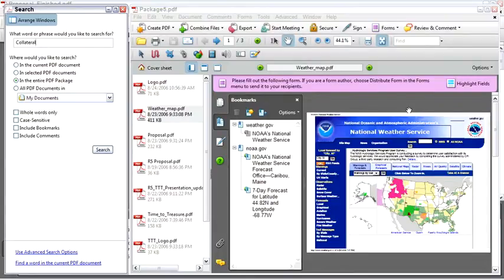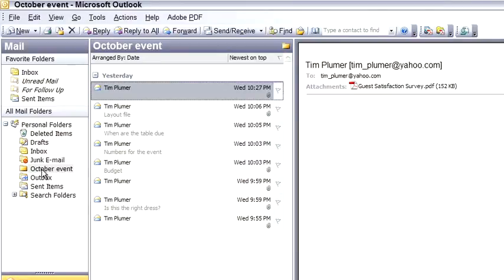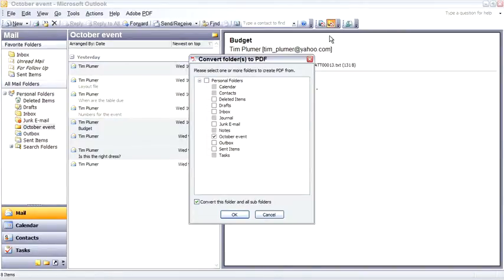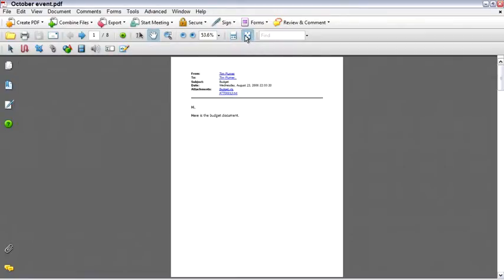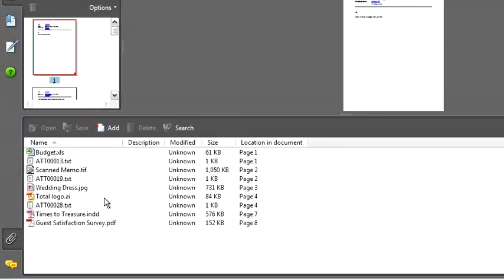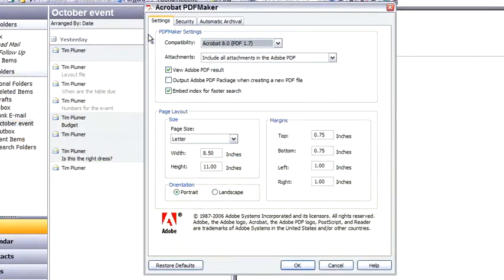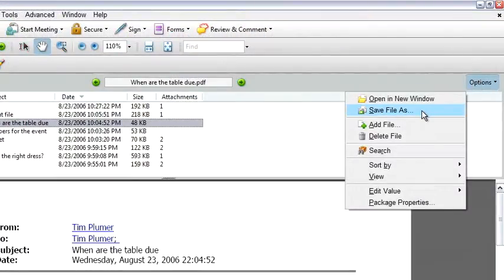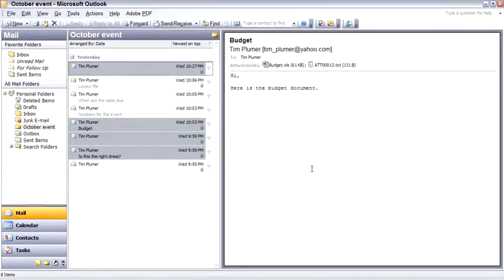TAC8QT P1 L09 T03